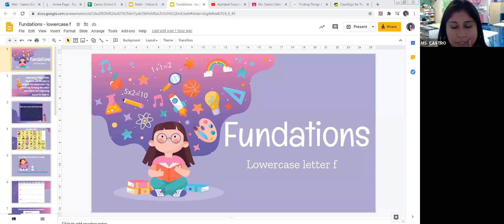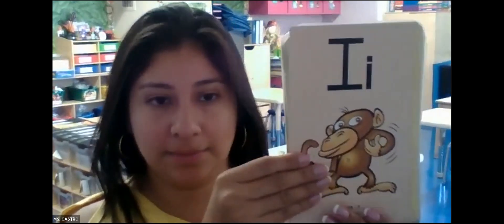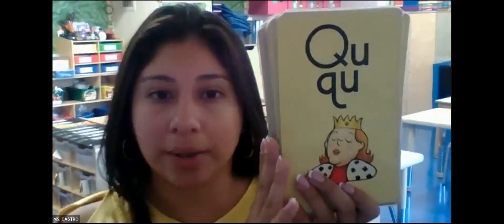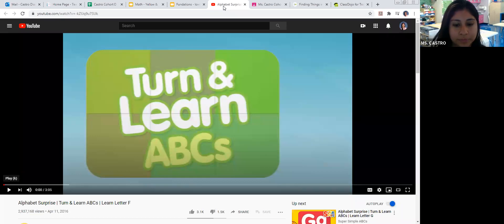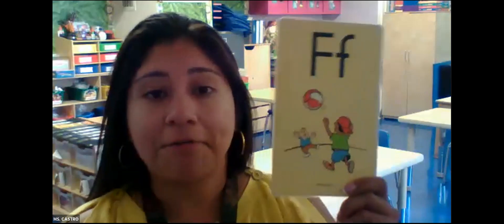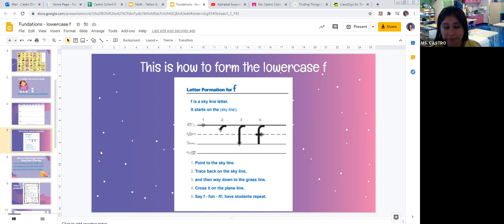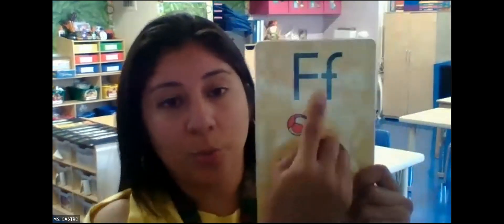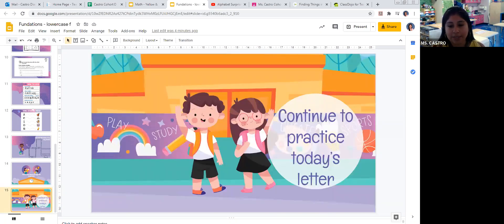Fundations lowercase f